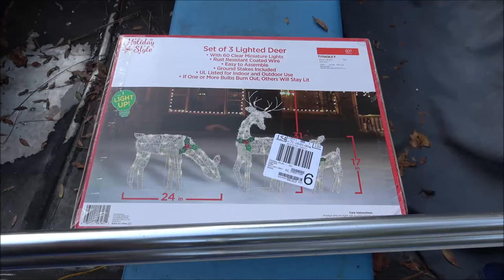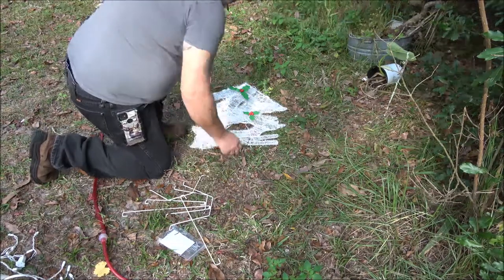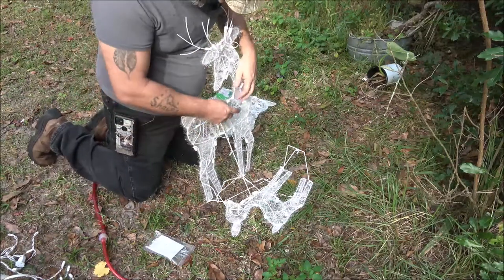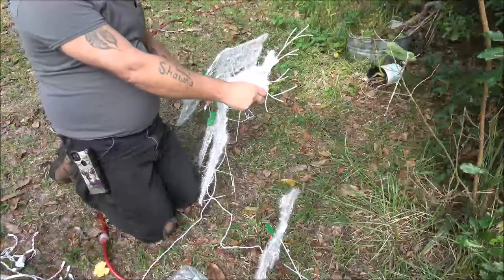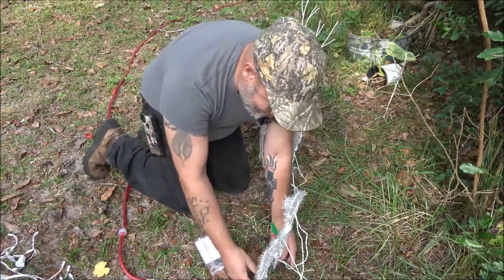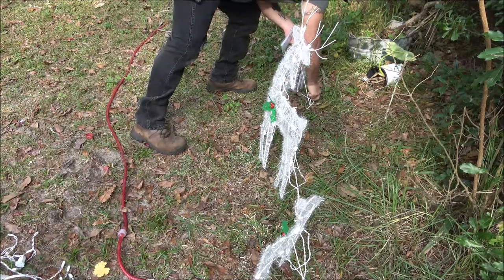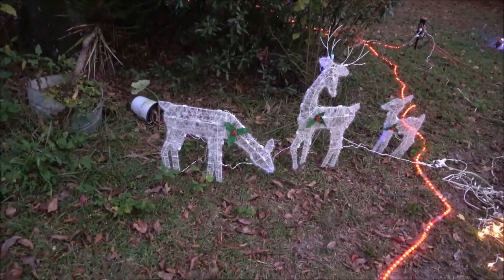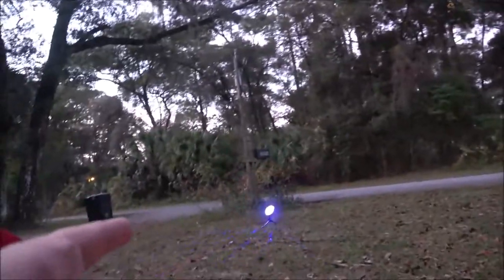Christmas Decorations From Family Dollar Suck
Why are companies allowed to sell crap like this?